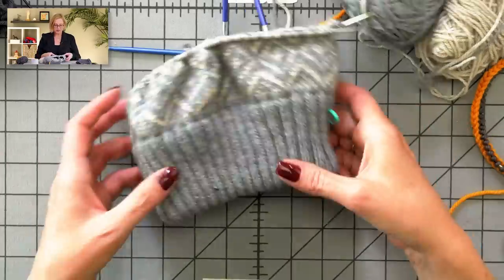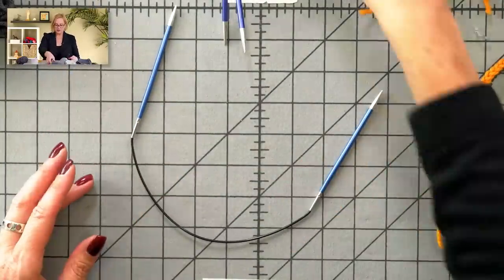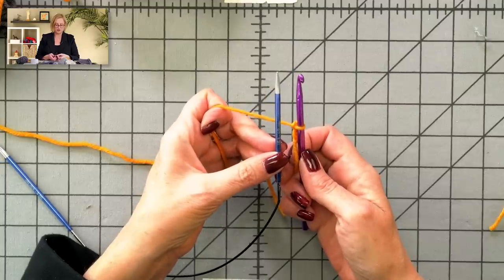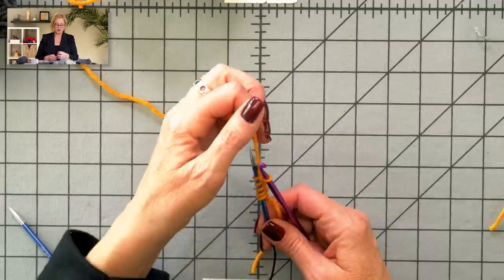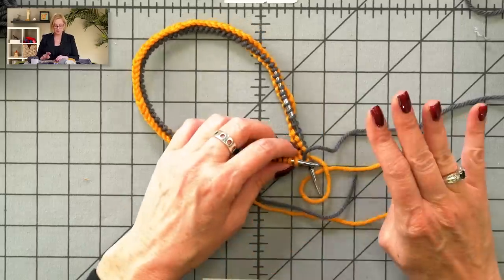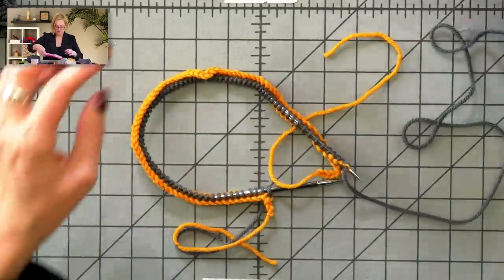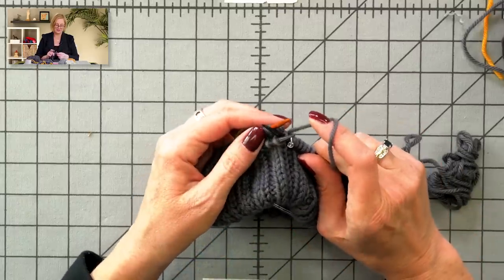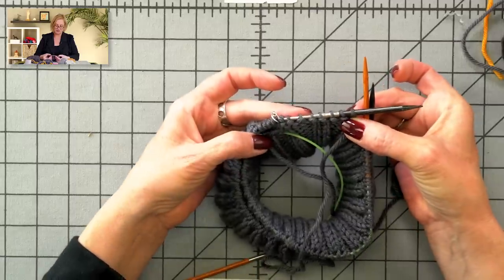Knitting Help - Double-Thick Hat Cuff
This technique can be used for hat cuffs, sleeve cuffs, and neckbands - any time you're working from a cast-on row in-the-round.

The yarn I used for demonstration is from Marigold Fibers.
And the hat pattern I'm using (but modifying with this cuff) is Branta:

The needles I use for demonstration are Knitter's Pride Zing, and Knitter's Pride Dreamz.

My needle gauge ring is by Malojos.

My nail polish is Gelish "Black Cherry Berry".